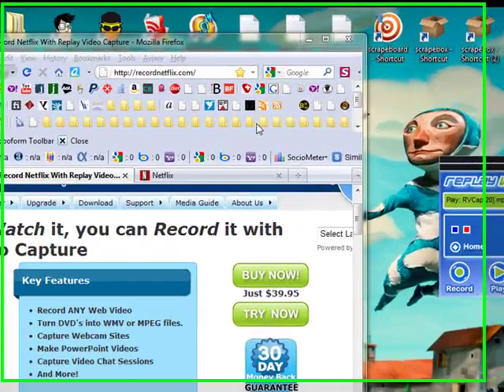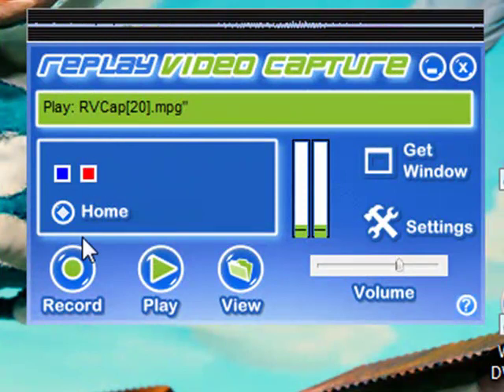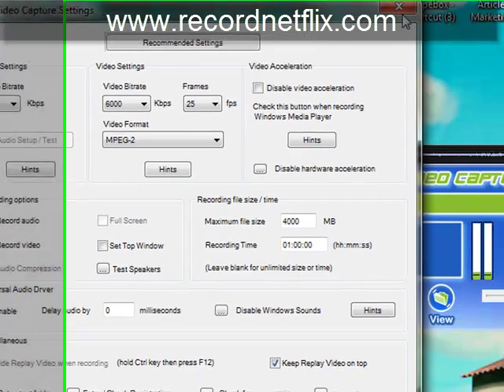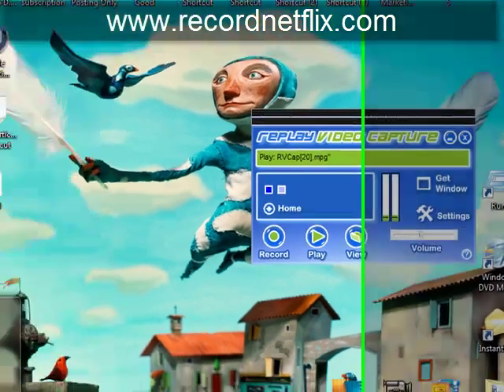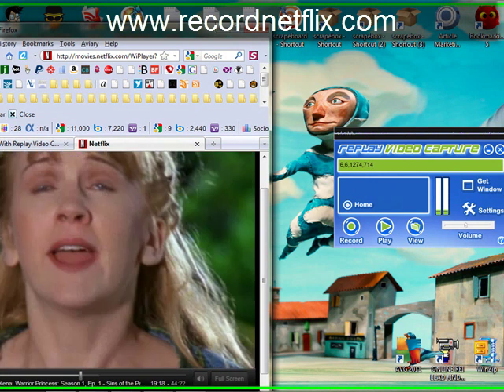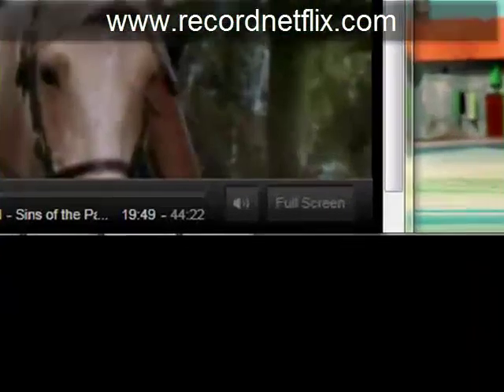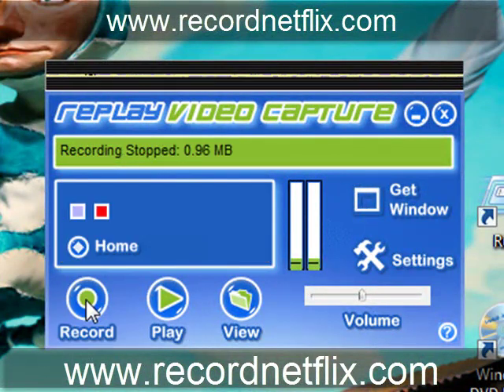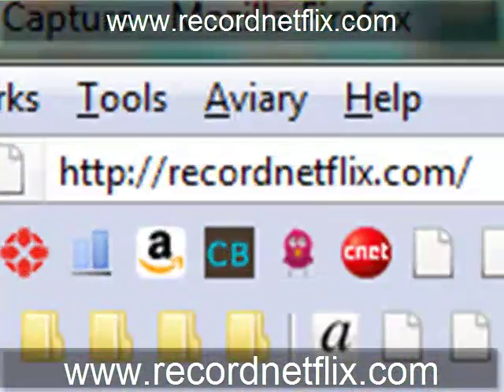instant streaming SideReel recorder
Record SideReel streaming video with the best SideReel recording software. Easy one-touch record SideReel button makes capturing your SideReel videos and saving them to your computer a breeze, whether it's from SideReel, SideReel, or any other type of streaming media. Record your favorite SideReel Movies for offline viewing, or take them with you on your flash drive, or convert SideReel to DVD with our bulk conversion software. In addition to recording movies from SideReel our screen capture software will record and capture your desktop or any webcam sessions you would like to download and replay at a later time. Just tell the SideReel recorder what part of the screen you'd like to capture, and let it go. The absolute best SideReel Movie Recorder available